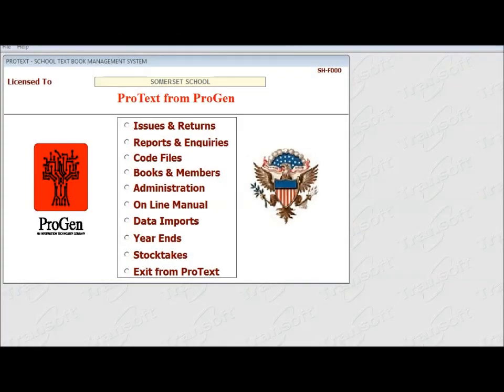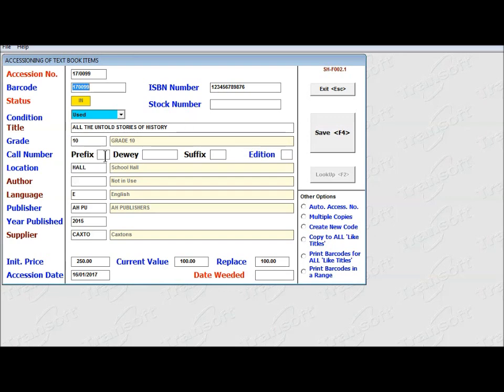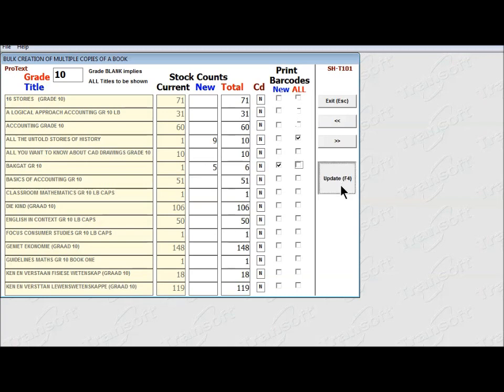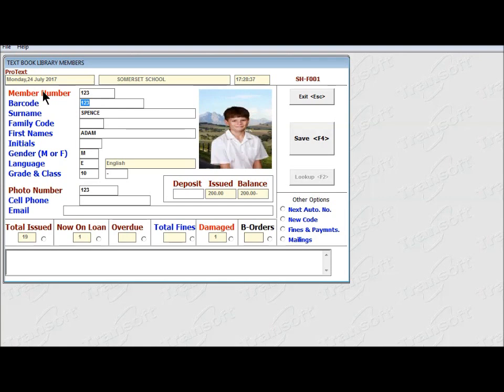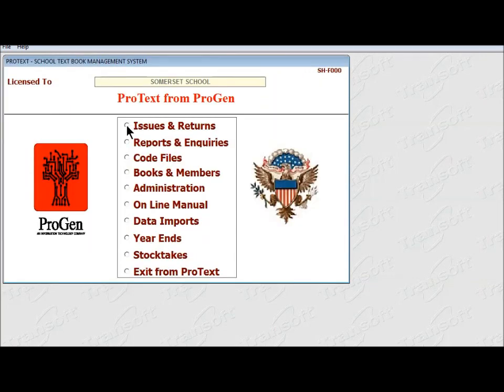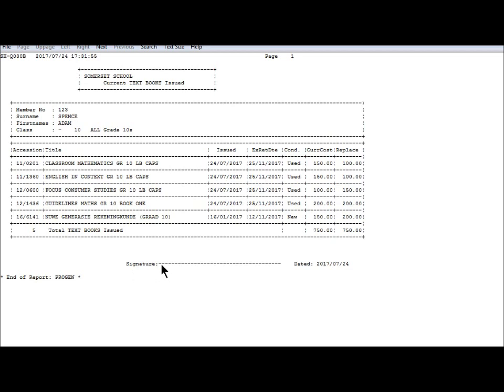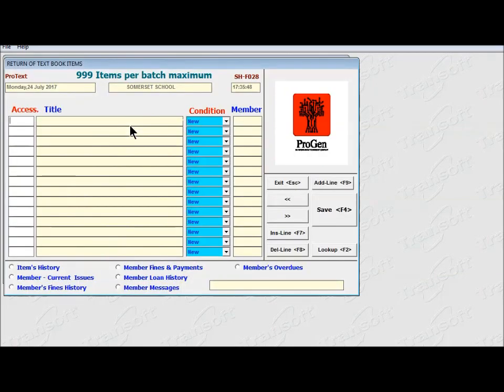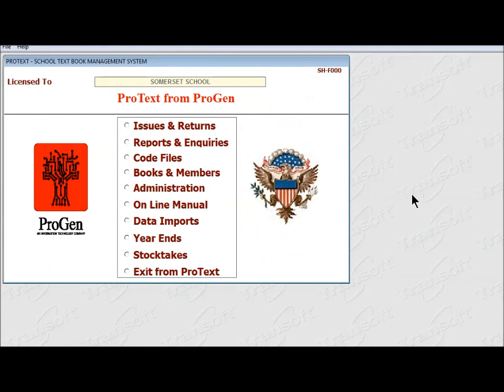Demonstration of ProText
ProText is a Textbook management system for schools and colleges.  This is a 13 minute demonstration to give you an idea of how the system can help you with every aspect of Textbook Management at your school.